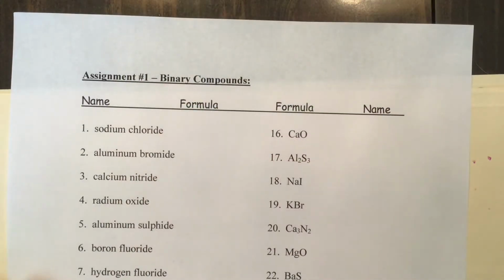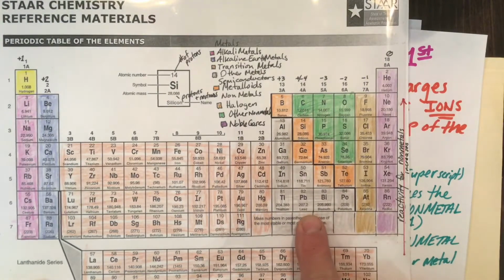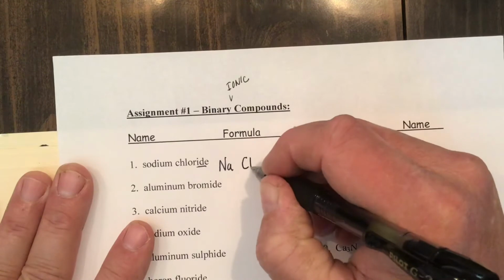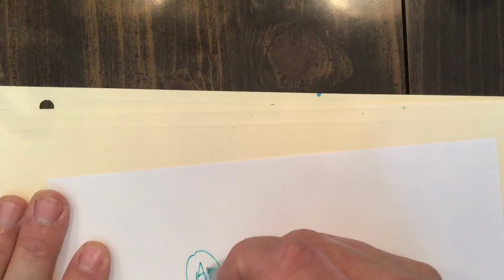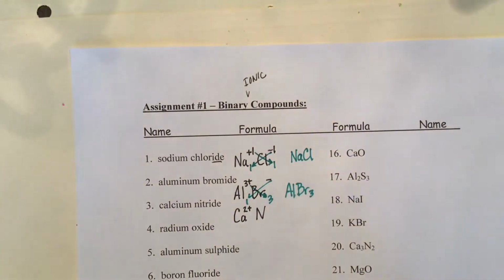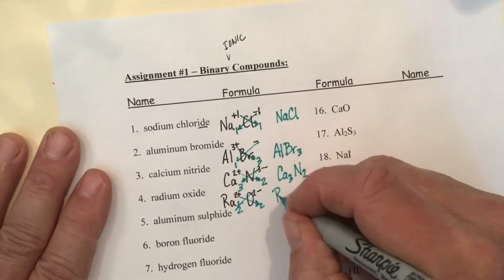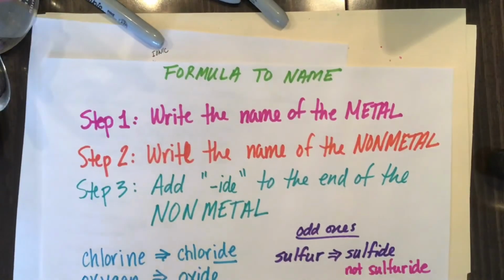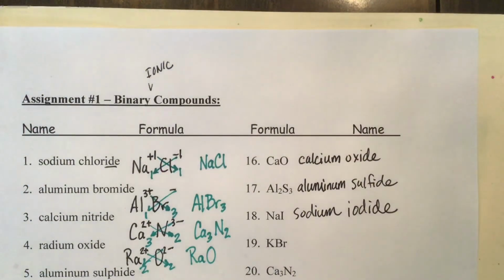Assignment #1 Binary Ionic Compounds